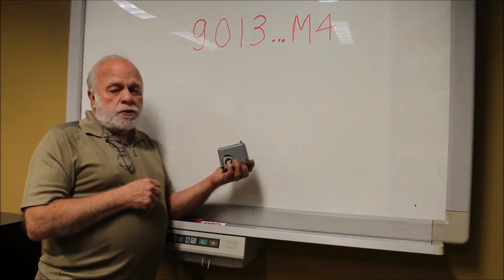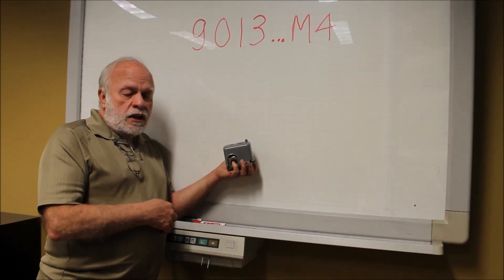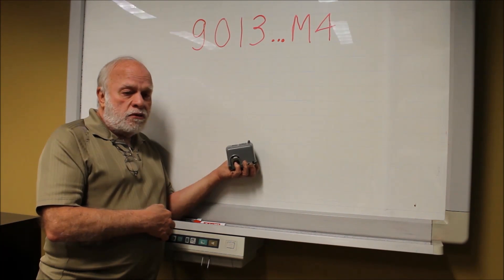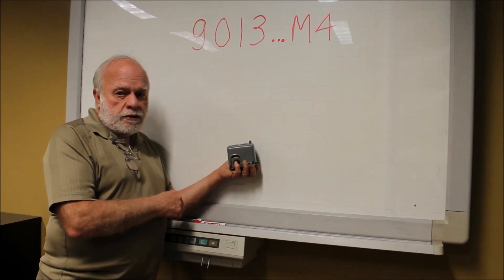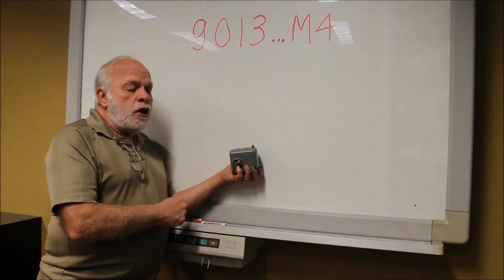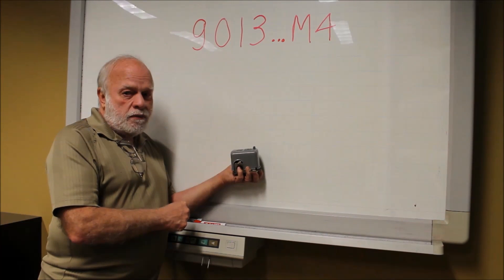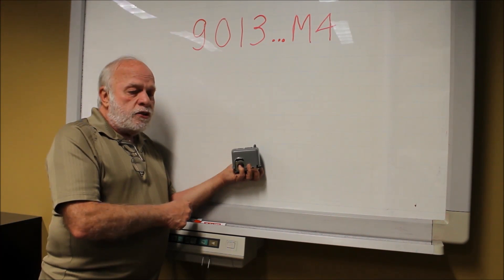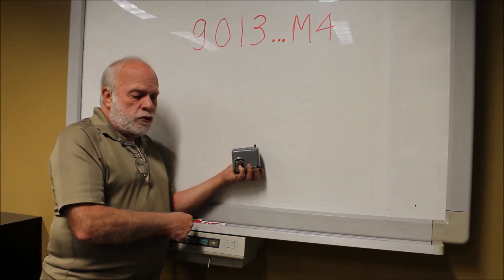Using the M4 Low Pressure Cut Off on Square D™ 9013 Pressure Switches | Schneider Electric Support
Tutorial for understanding the proper application and use of low pressure cutoff equipped M4 9013 Square D™ Pumptrol NEMA pressure switches